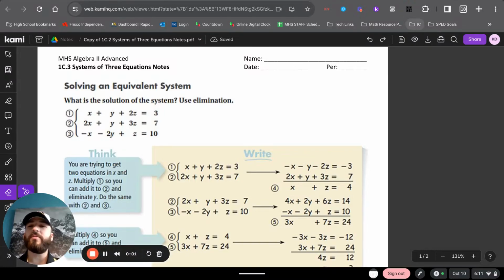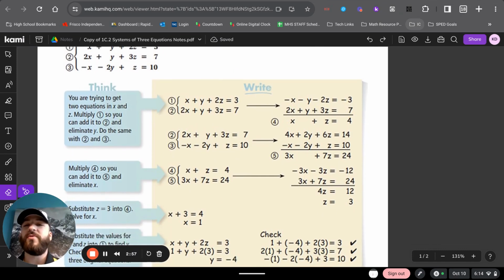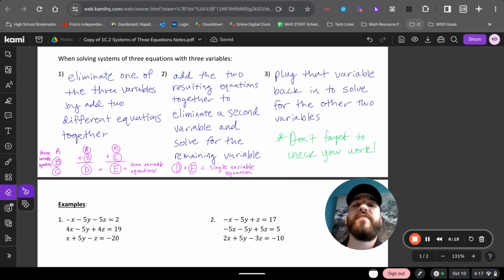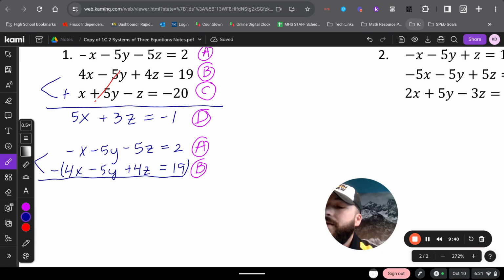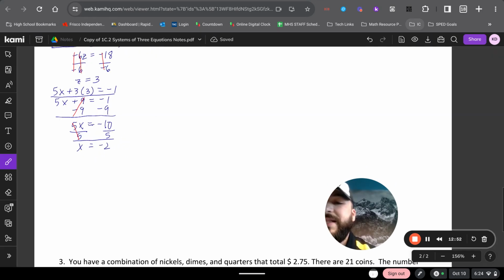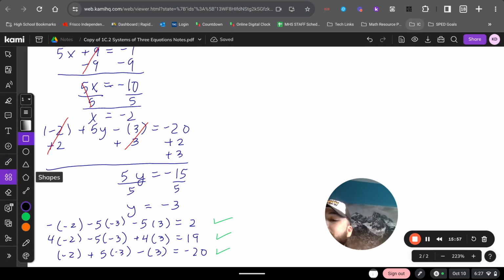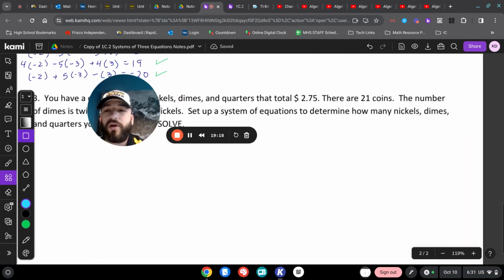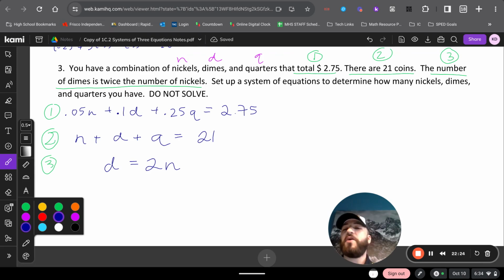1C.2 Systems of Three Equations Notes Video